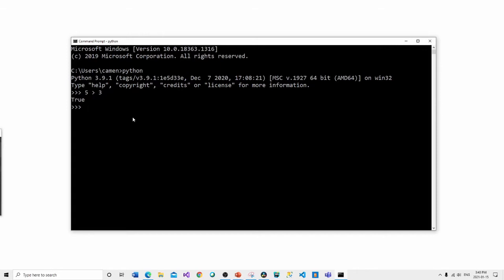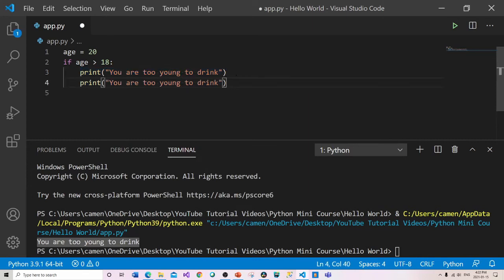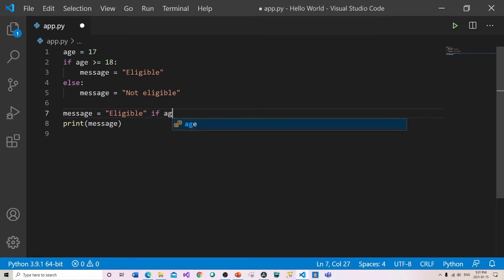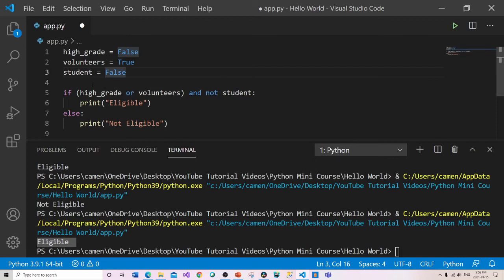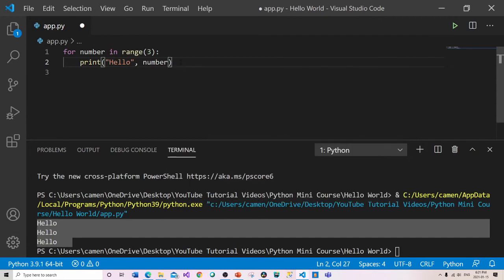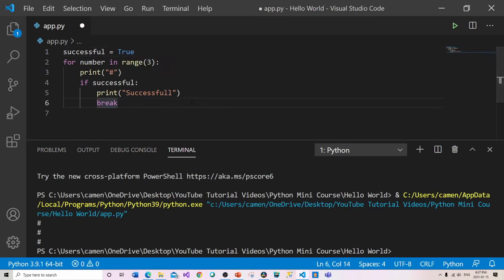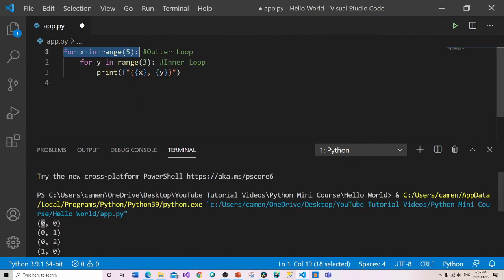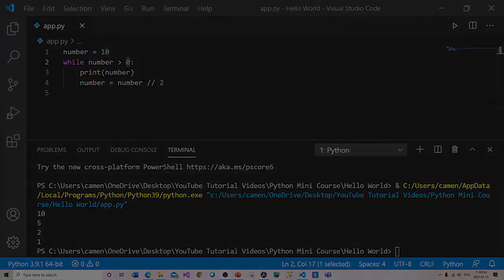Part 4 Control Structures and Flow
This video is packed with information about Control Structures for making Python code!